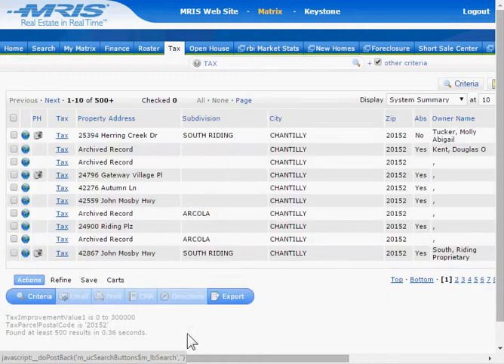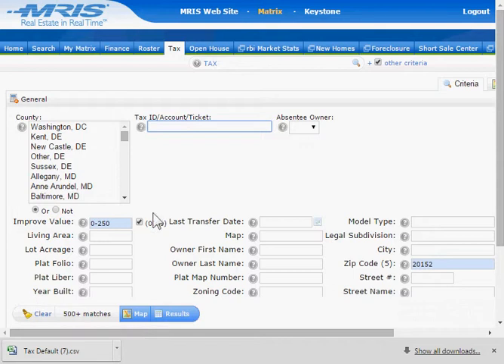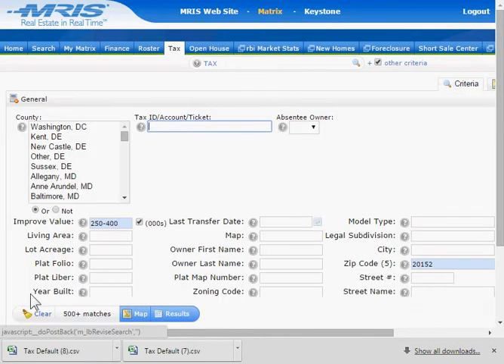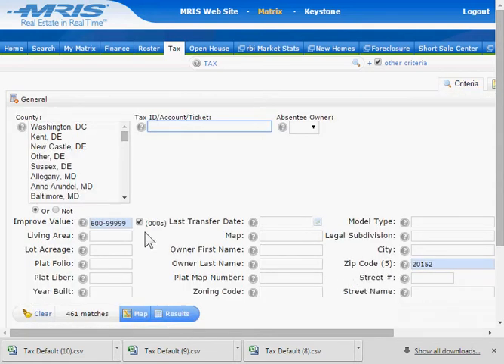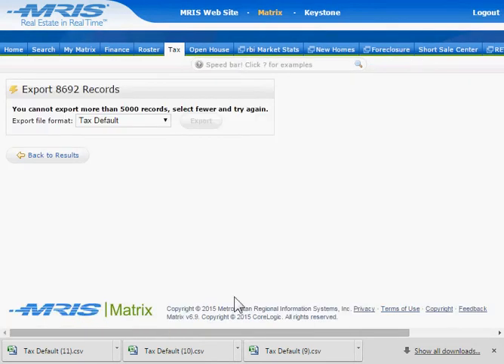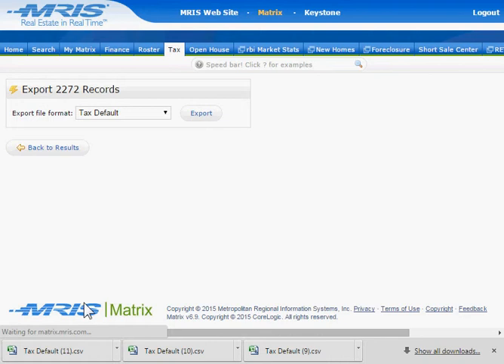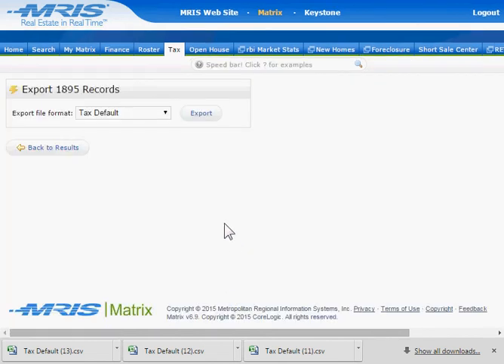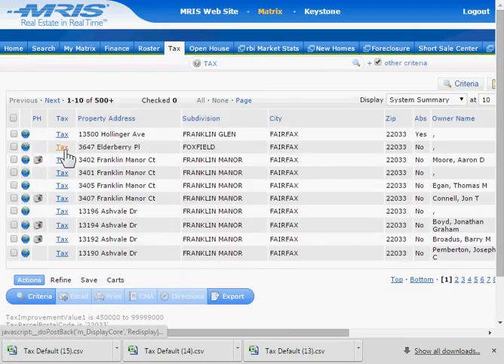Tax Upload - Training